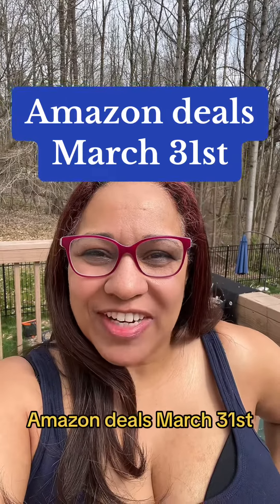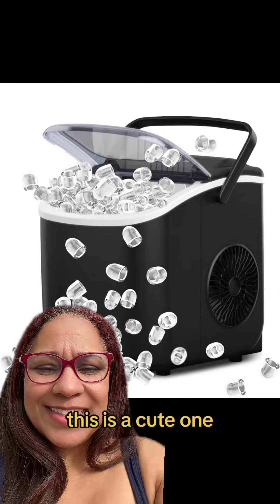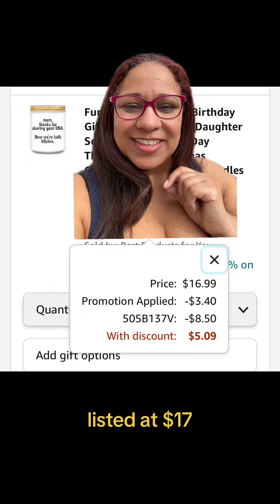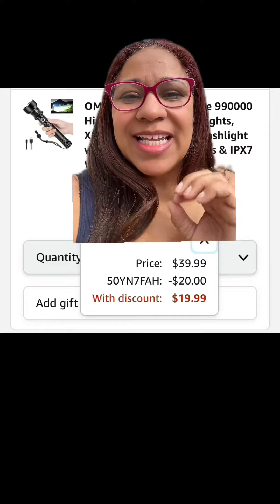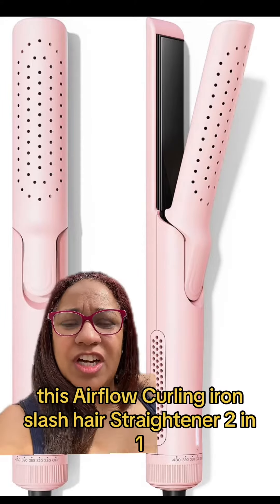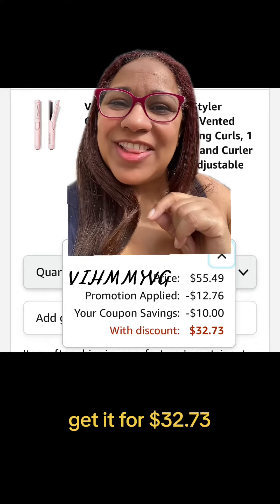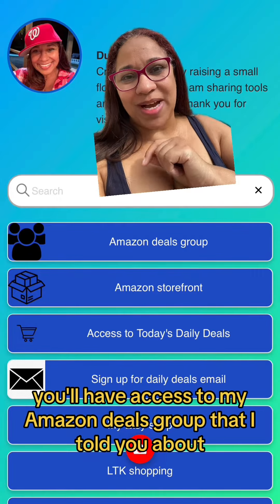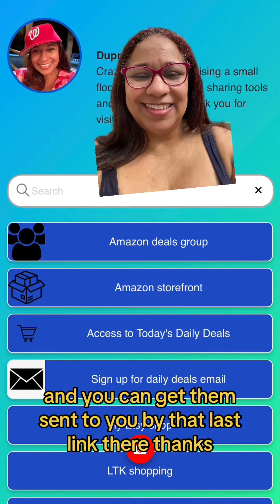Amazon deals for March 31st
Amazon deals March 28th
greenscreen (AD) Prices & availability can change at any time.

Link to deals

Amazon storefront